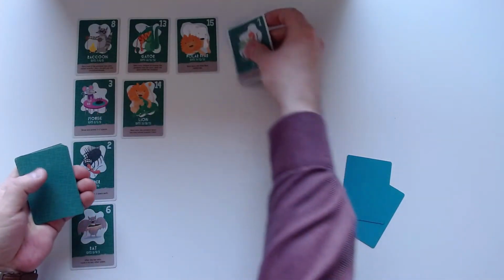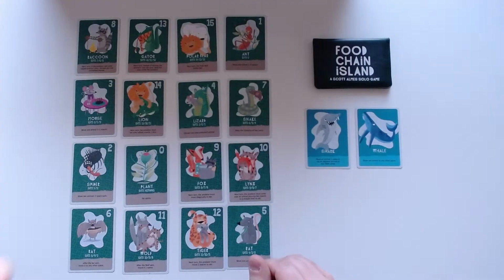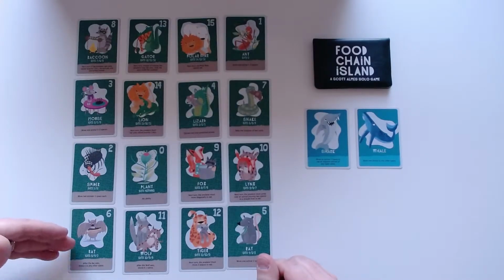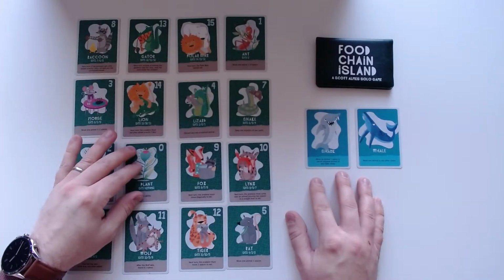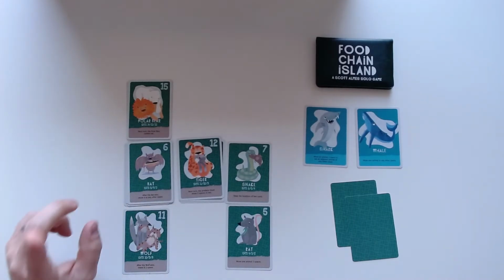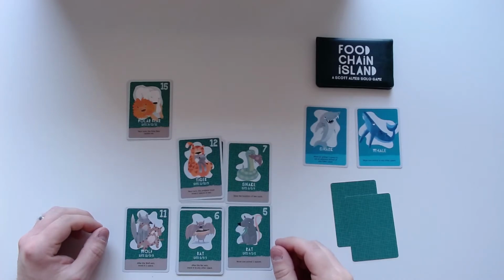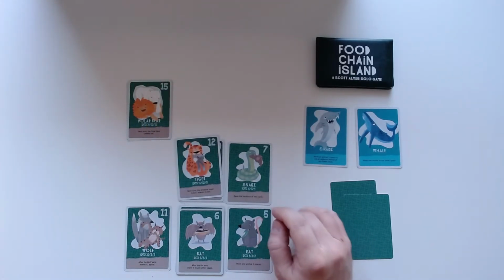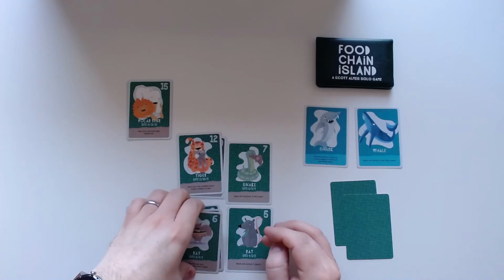Solo Playthrough | Food Chain Island (Button Shy Games on Kickstarter)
In this video I'll play the Solo card game Food Chain Island I backed on Kickstarter.